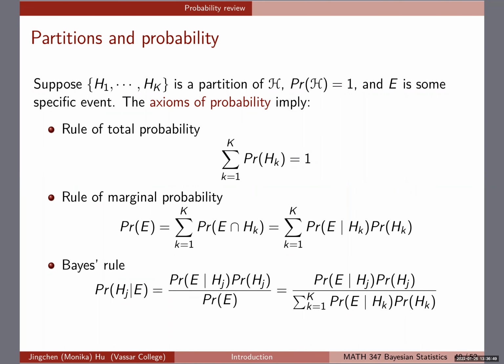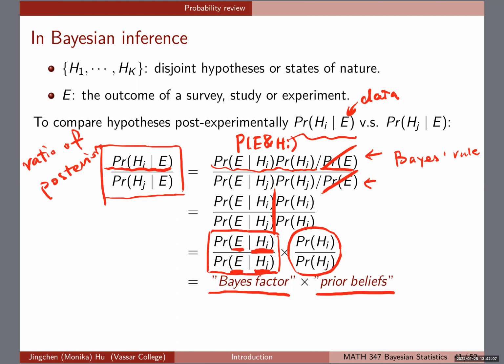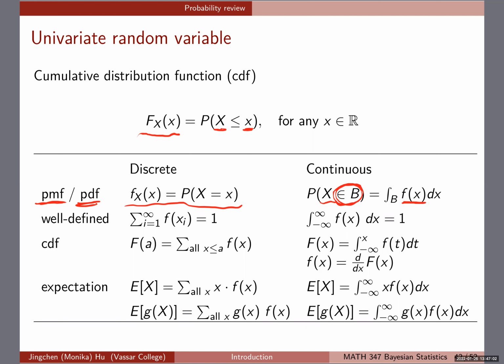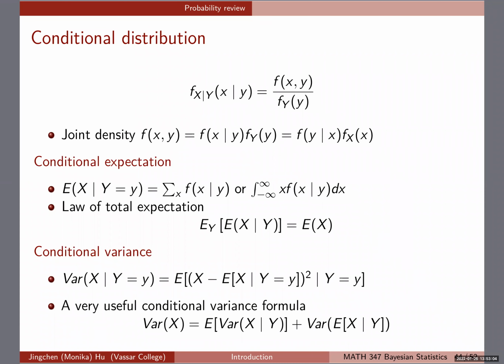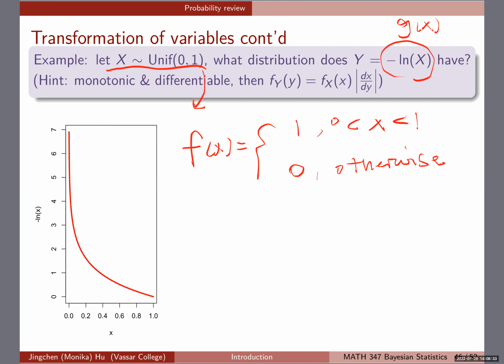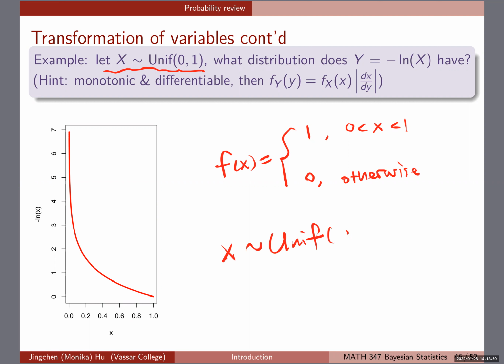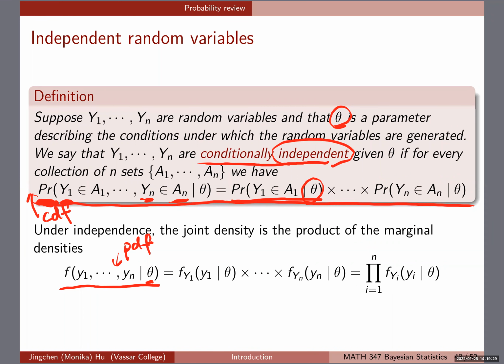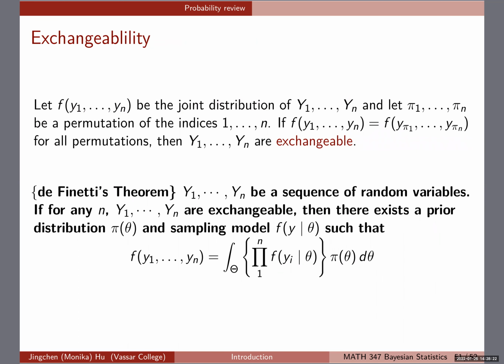[Introduction] Probability review part 2